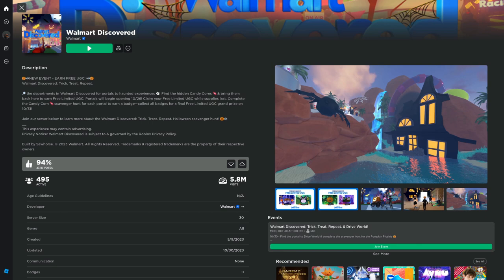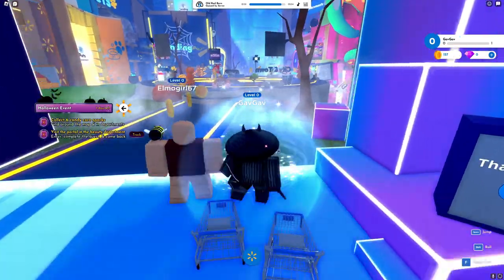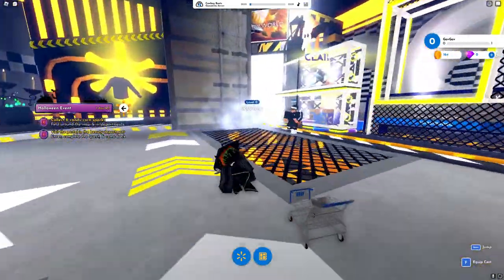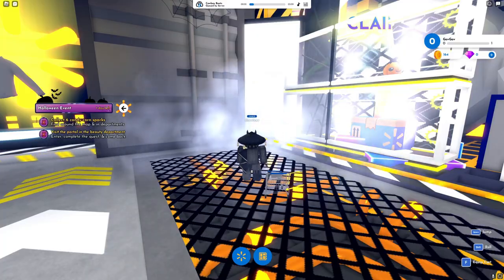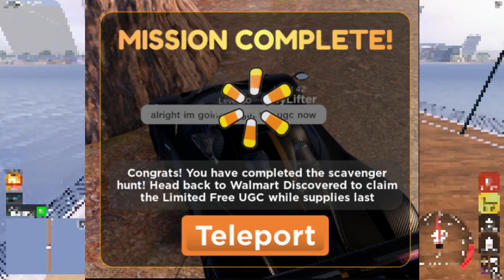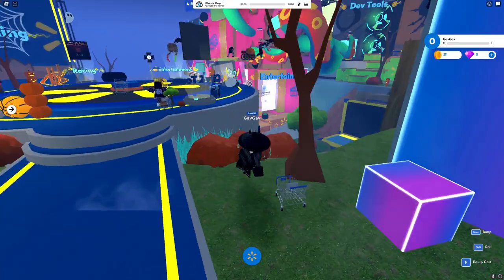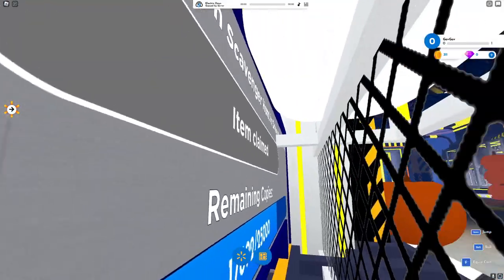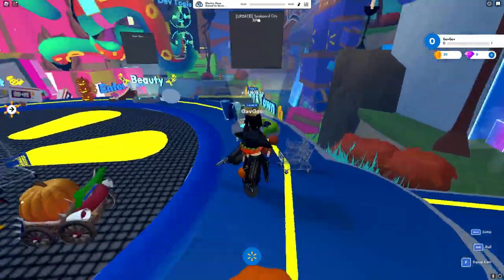How To Unlock The Drive World X Walmart UGC!